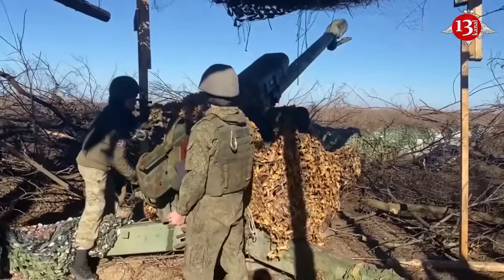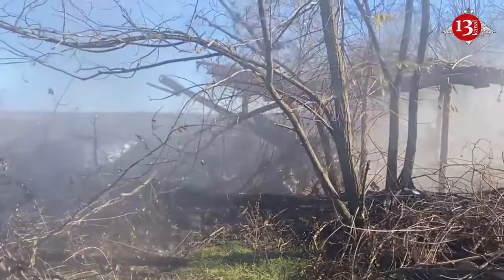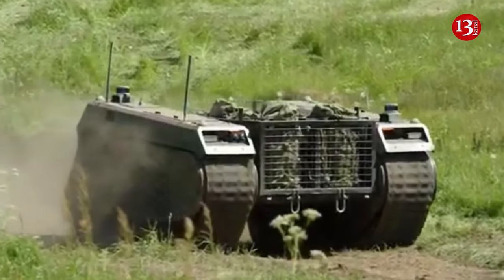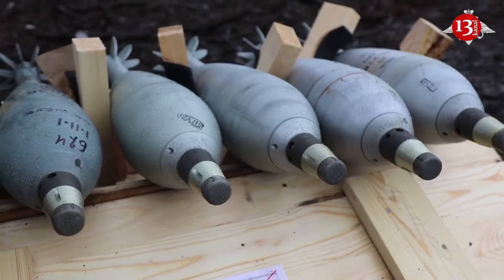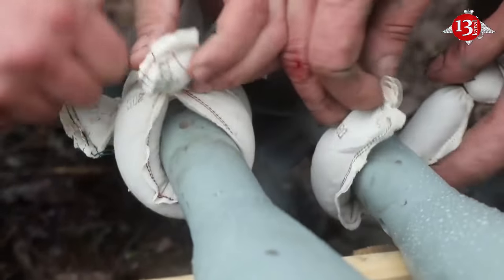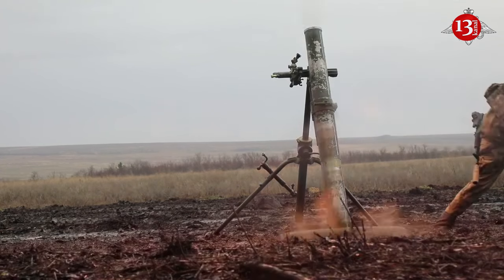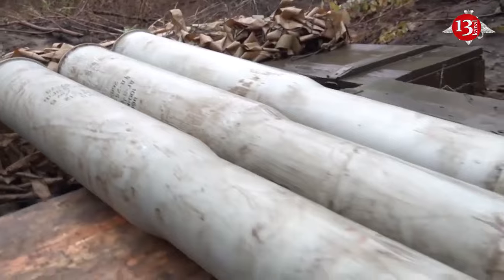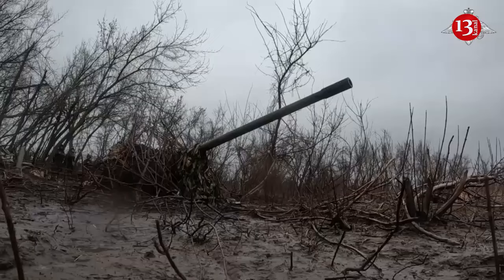Russia sends robots in Ukraine to transport wounded soldiers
New images shared on Telegram by Russian sources reveal that the Russian military is using ground robots to safely transport injured soldiers from battlefields.
According to BulgarianMilitary media outlet, in one compelling image, we can see a tracked ground robot, its dual chain systems flanking either side, as it maneuvers through the muddy frontline. The robot’s central carrier or “stretcher” houses a wounded soldier with a splintered left leg, encapsulating a dramatic moment on the battlefield.
While the specific location of the photograph remains unlabeled, many U.S. sources suggest that this unmanned ground vehicle is operative in the 87th Rifle Regiment, currently located in the Avdiivka region. Drawing upon this information, it’s fair to assume that the photograph might have been taken as an injured Russian soldier was evacuated from the frontline in Avdiivka.
There’s no clear-cut data regarding the model of the robot or when precisely it was dispatched. Russian engineers boast a myriad of robotic vehicle prototypes. Notably, they all utilize wheels as opposed to tracks.